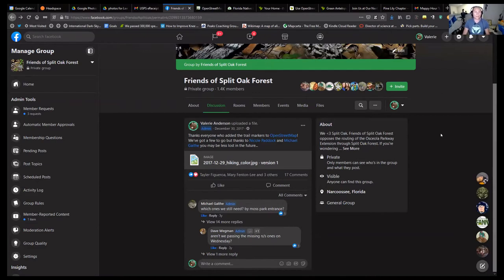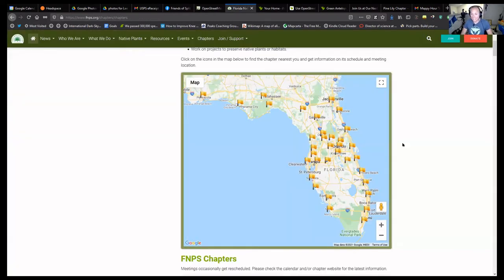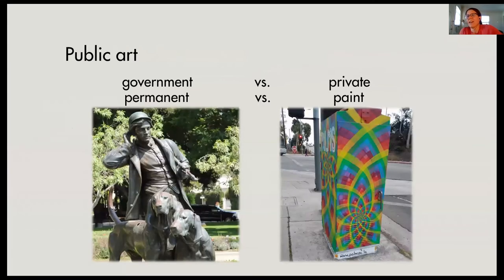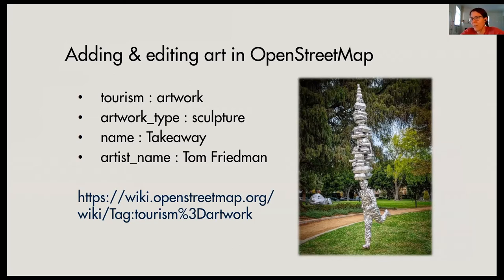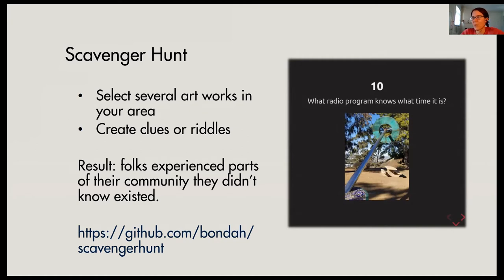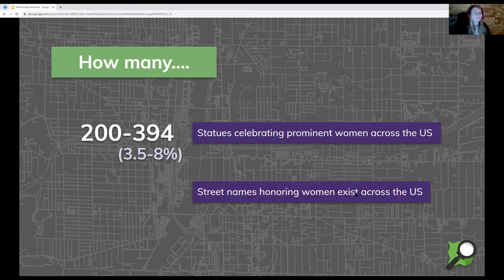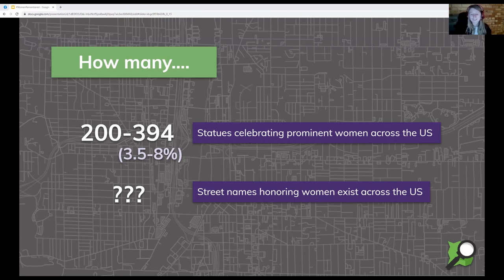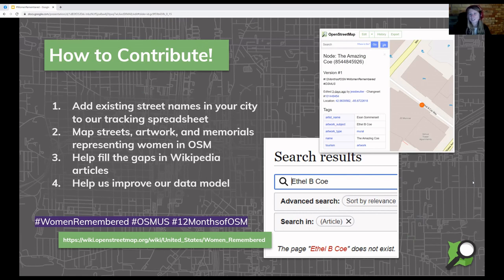OpenStreetMap US Mappy Hour ~ Conservation Projects, Open Street Art, & the Women Remembered Project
This OpenStreetMap US Virtual Mappy Hour features lightning talks from 3 women in OSM. Hear Valerie Anderson share a few conservation-related mapping efforts, Bond Harper discuss OSM & public art and a recent scavenger hunt, and Jess Beutler share how to get involved in Women Remembered, a new OSM US mapping campaign.